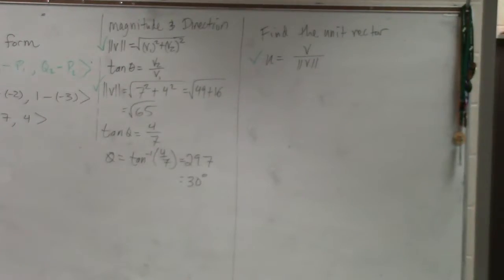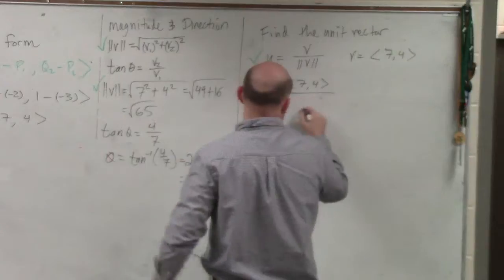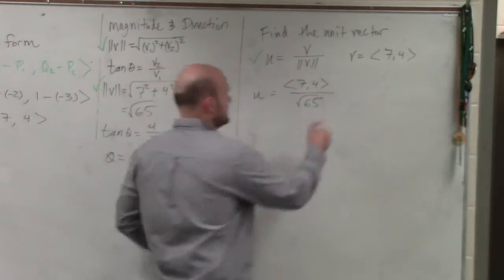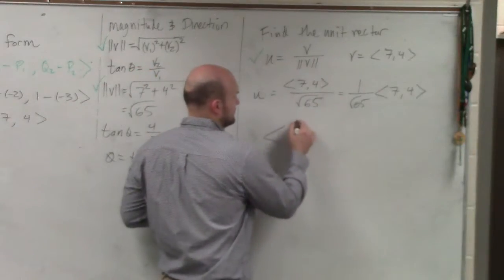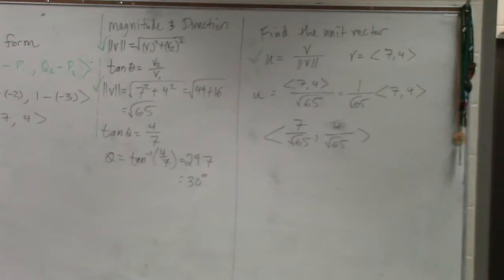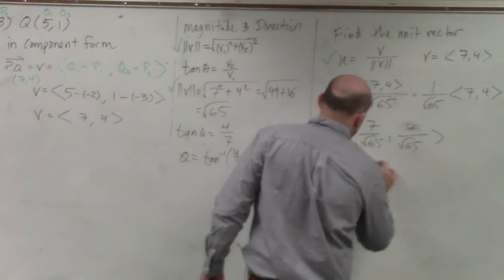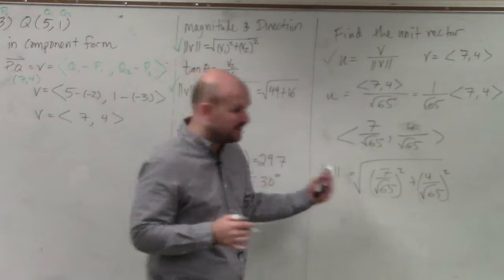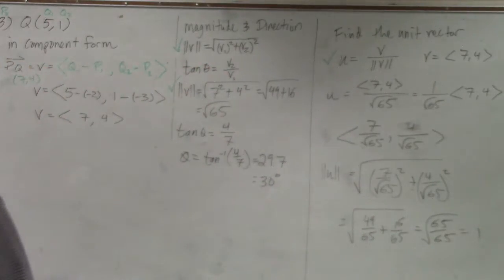How to Find the Unit Vector U in the Same Direction as Vector V